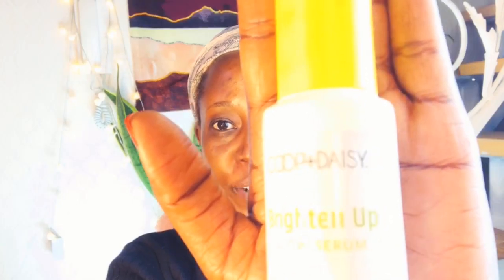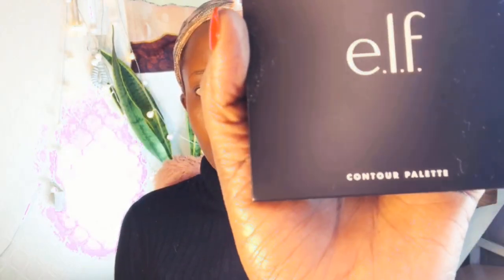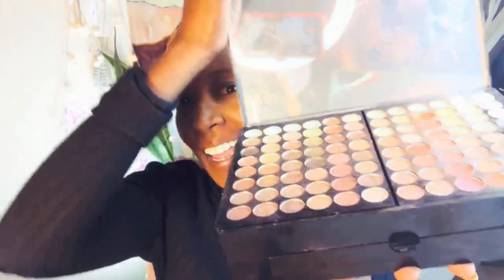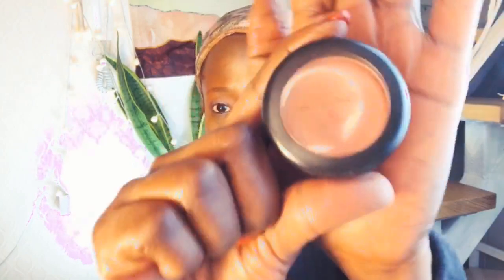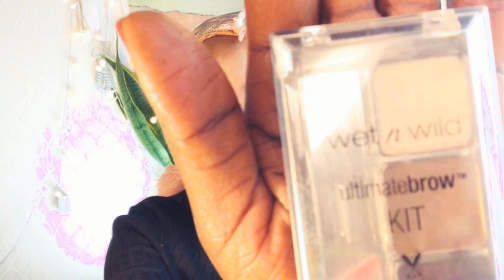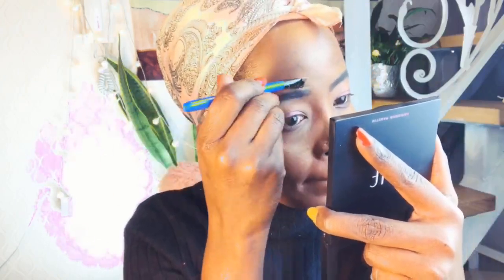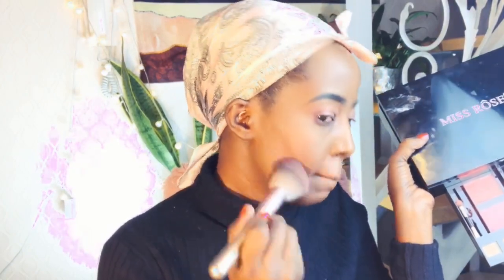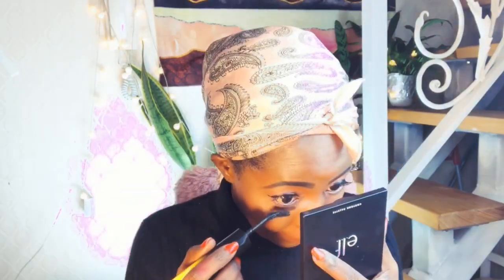MY FIRST MAKEUP TUTORIAL/FULL FACE MAKEUP FLAWLESS MAKE UP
MY FIRST MAKEUP TUTORIAL ON YOUTUBE/EVERYDAY GLAM/FULL FACE MAKEUP/MELANIN MAKEUP /FLAWLESS MAKEUP

Began with a serum, then moisturizer. Then primer to create a layer to prevent makeup sitting on the skin.

Foundation- MAC liquid foundation
Concealer- LA PRO girl (orange shade)
Contour Palette- E.LF
Highlight- ELF With MAC bronze highlight
Spot Concealer- MAC Concealer
Eye shadow - MISS ROSE (180 color palette)
Eye brows- Wet n Wild 3 in 1
Eye liner- Sephora
Mascara- MAC 360
Eye lashes - no brand.
Lips: MISS ROSE purple pencil and Perfect Diary Lipstick
Blush- MISS ROSE
Setting Spray: Perfect Diary

❤️social media ❤️

 Follow me 🙏🙏🙏